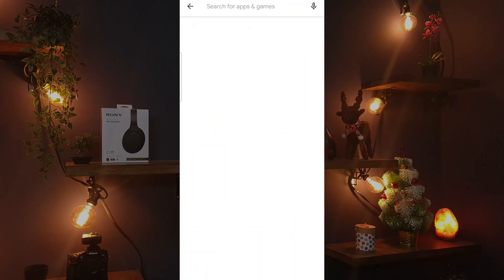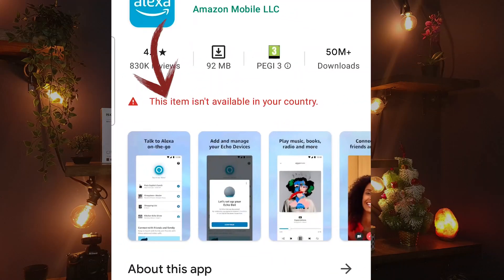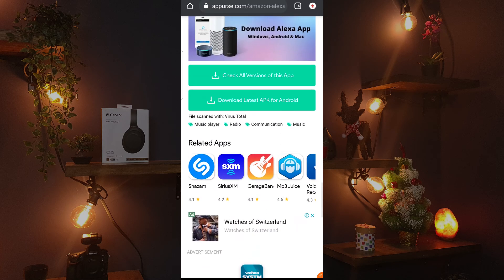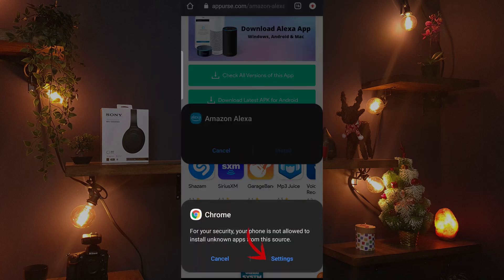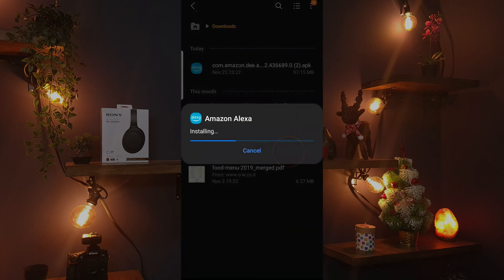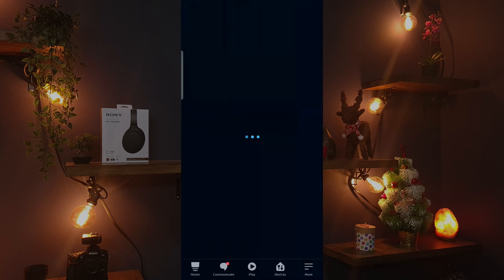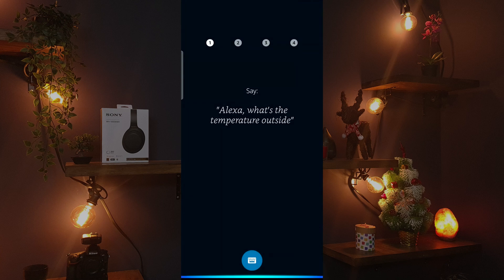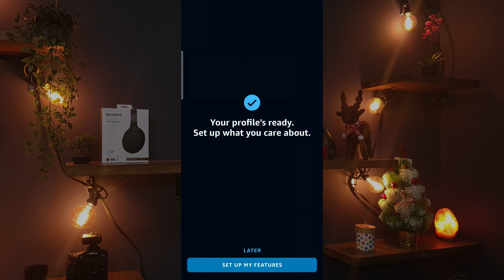How To Install Amazon Alexa In NON SUPPORTED Countries ?(Build Smart Home Everyware in 2022)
If you are living outside the USA, in most cases you cannot install amazon from the app store or even google So in this video I will show you step by step how to Install Amazon Alexa on your devices.

       Credit
Song: Mixmit - Life Is A Dream
Sound Effect from Zapsplat.com